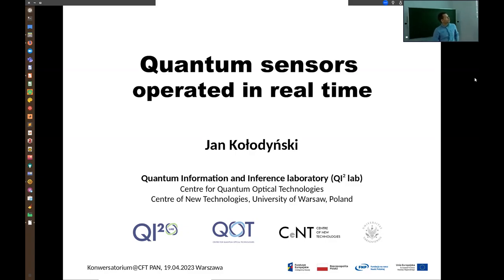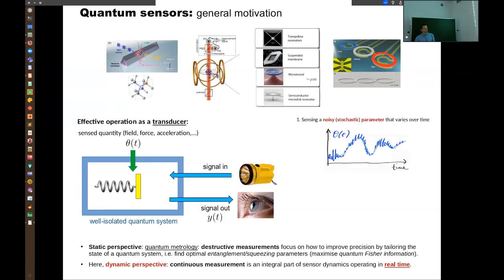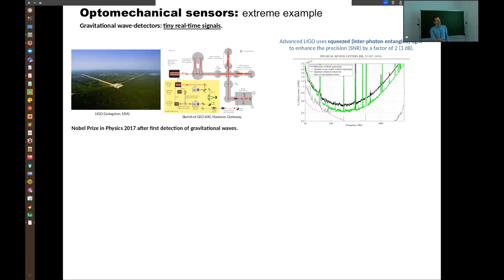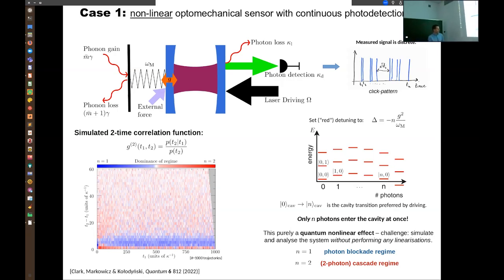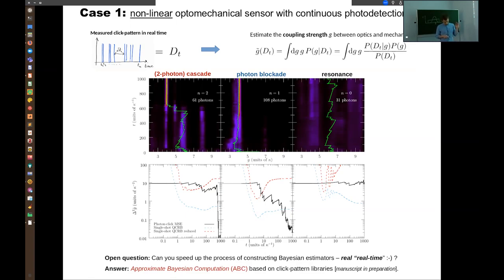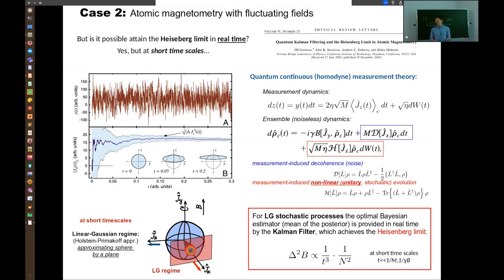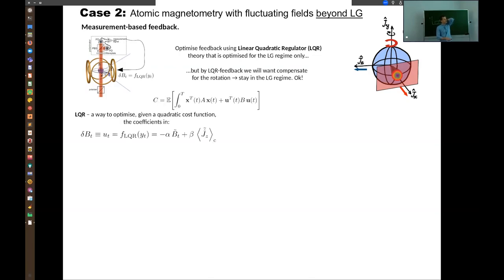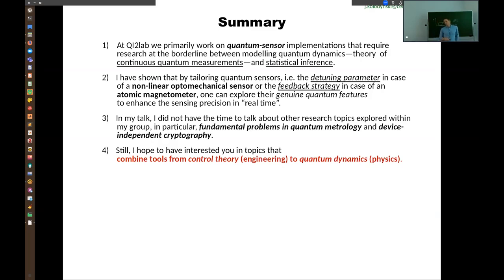Dr Jan Kołodyński (CeNT, University of Warsaw): Quantum sensors operated in real time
Dr Jan Kołodyński (Centre of New Technologies (CeNT) University of Warsaw)
Quantum sensors operated in real time.
From gravitational-wave detectors to cryogenically cooled nanoresonators, quantum effects have been shown to enhance capabilities of various devices in sensing external perturbations. Although this fact has led to important breakthroughs in the field of quantum metrology, one often forgets that the vast majority of real-life applications require quantum sensors to track signals that vary over time—e.g., gravitational waves generated by black holes merging, or fluctuating magnetic fields generated by the human brain. In my talk, I will summarise recent results obtained with my group, in which we combine the description of continuously monitored quantum sensors with methods of statistical inference, so that quantum effects can still be used to boost their sensitivity in “real time”. Firstly, I will focus on an optomechanical sensor operated in the non-linear regime, in order to show how the non-classical correlations of photons being emitted may then enhance the sensitivity after resorting to Bayesian inference. Secondly, I will consider the setting of optically pumped atomic magnetometers, in which case I will demonstrate that it is enough to use less demanding methods of (Extended) Kalman Filtering and measurement-based feedback in order to maintain the quantum-enhanced sensitivity or, in other words, drive the atomic ensemble into a highly entangled (spin-squeezed) state tailored to efficiently track a fluctuating magnetic field.